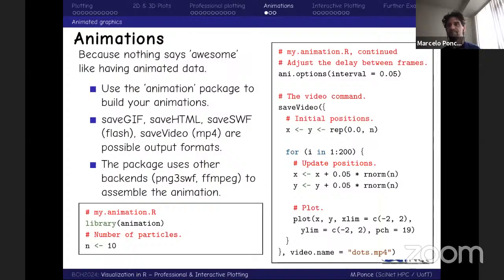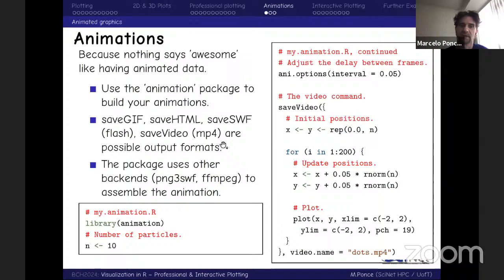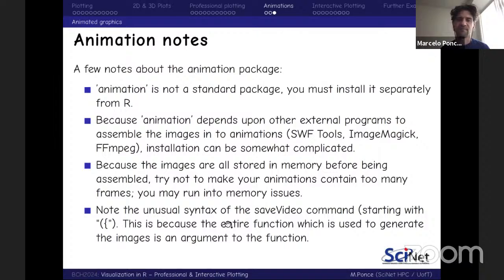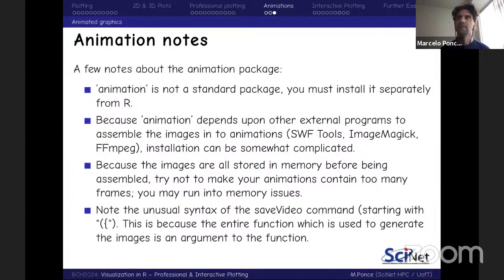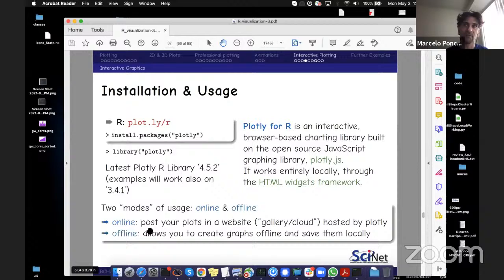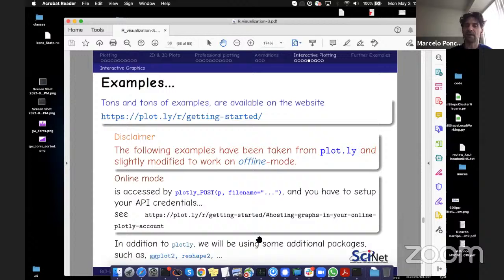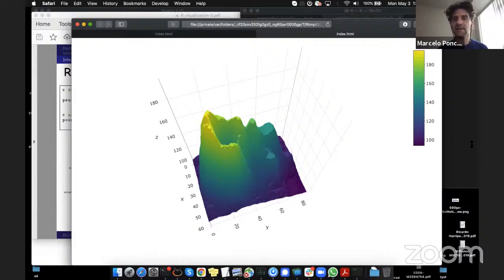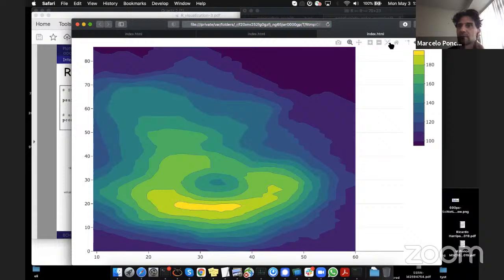BCH2024 lecture 11 - 2021